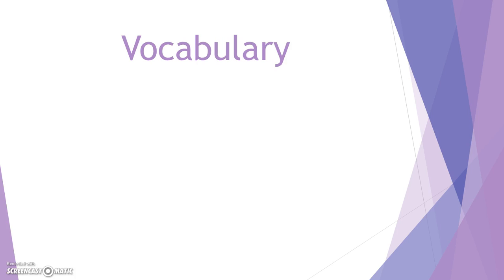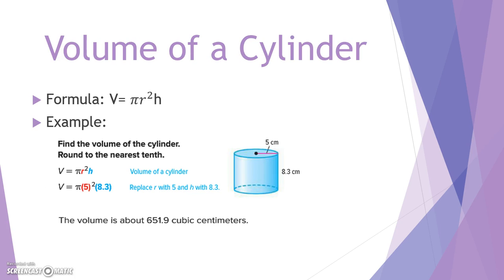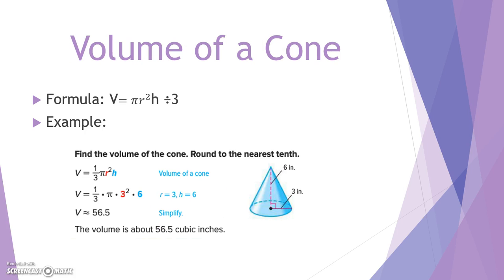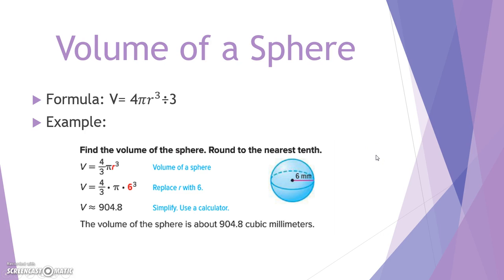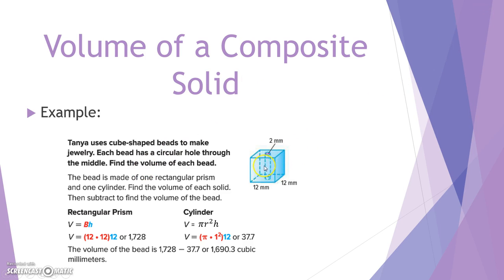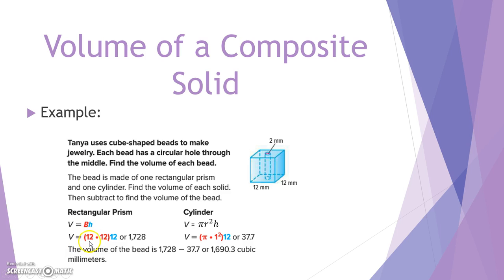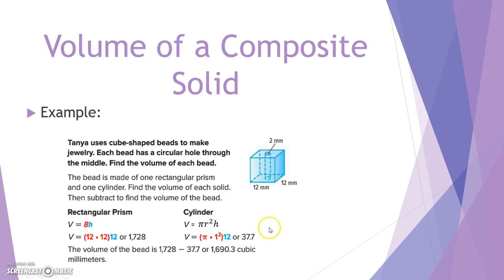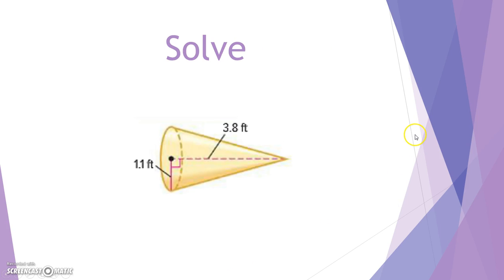Volume by AL, VM, KD